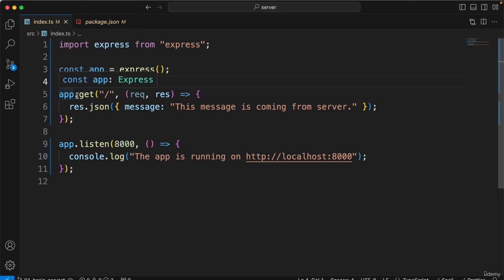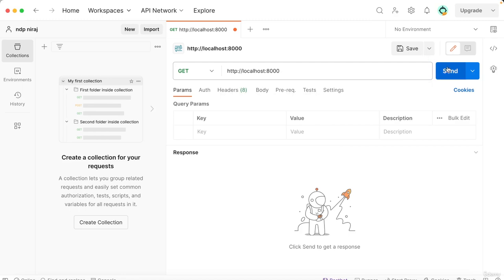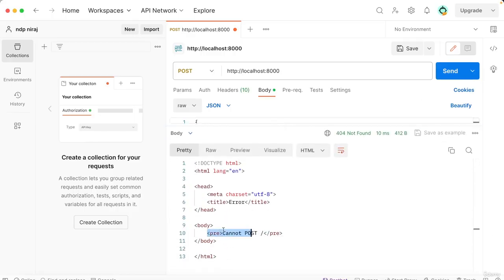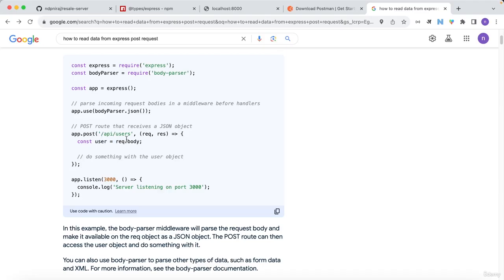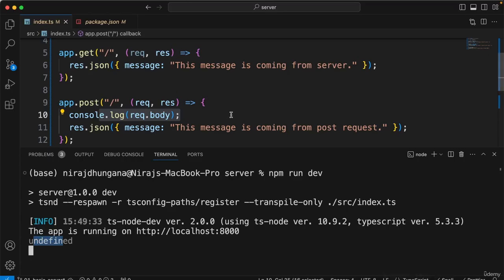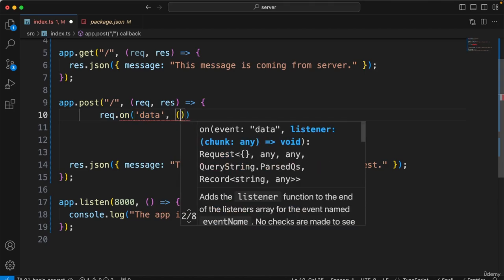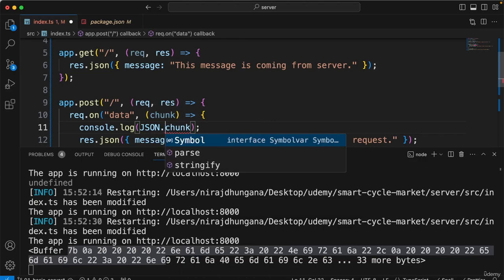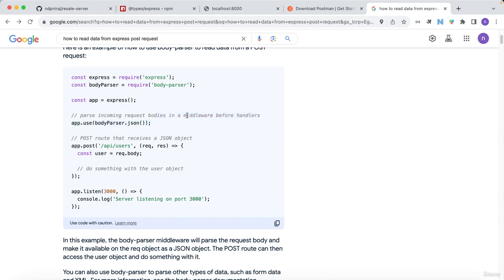8 Post Request & Reading Incoming Data